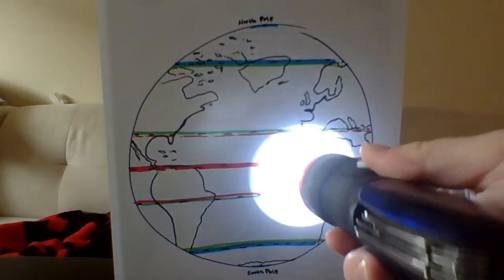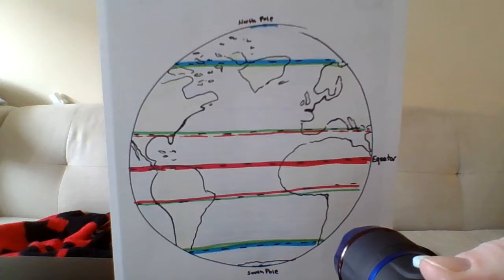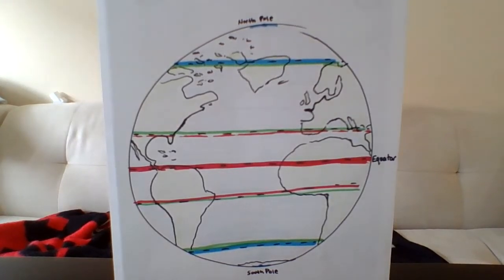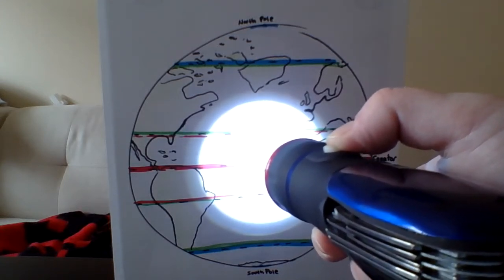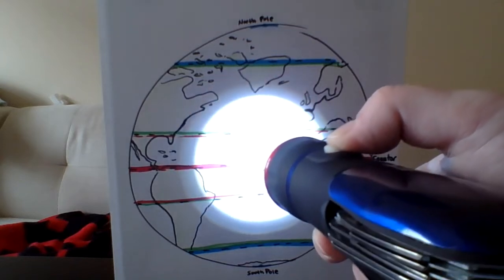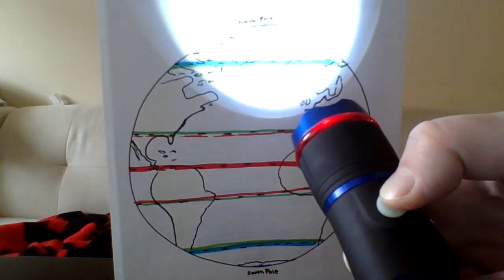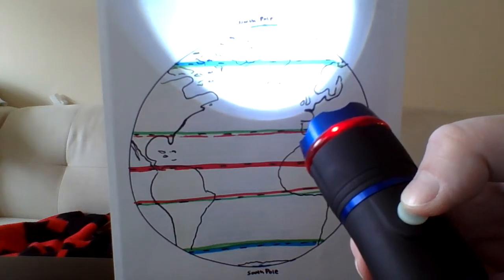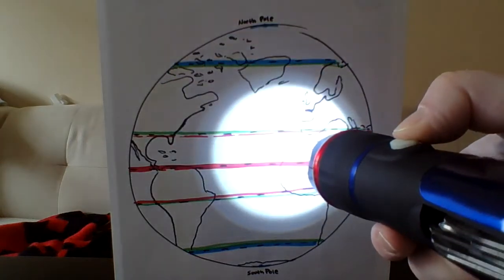Angle of Sunlight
Ms. Rainville modeling how the angle of sunlight on the earth is the main reason for the different temperatures and seasons on earth.